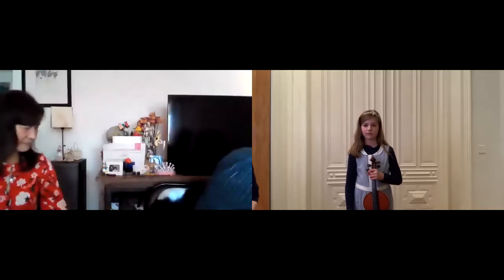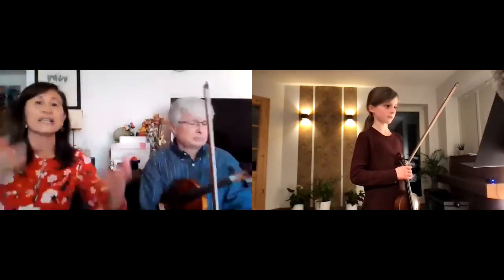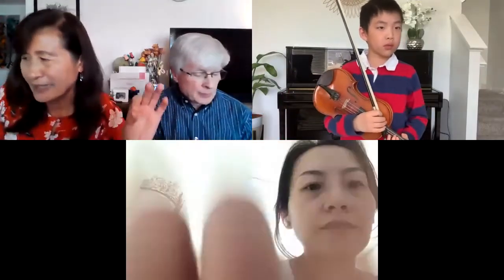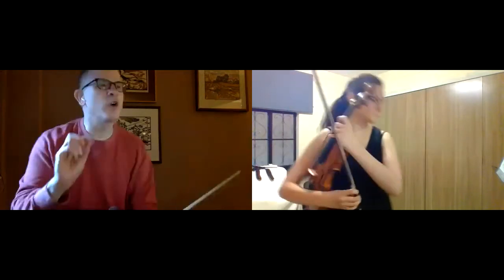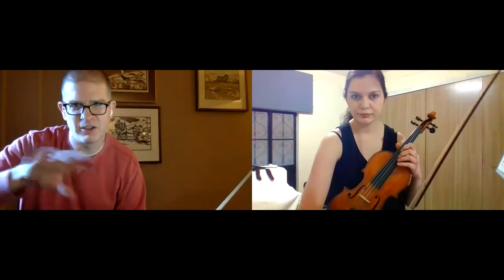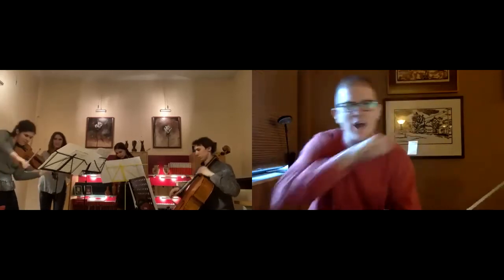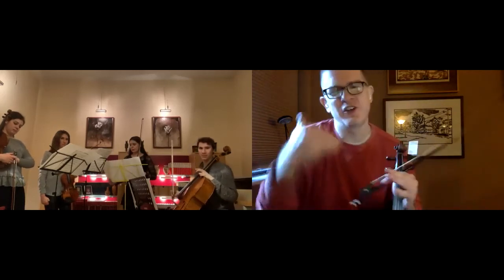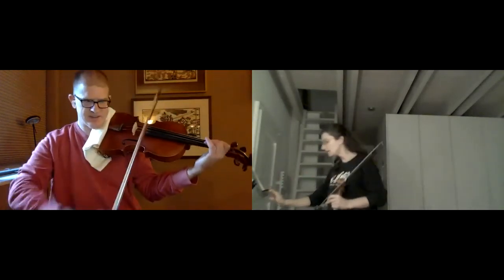Festival Competition: Violin/Viola Masterclass 1